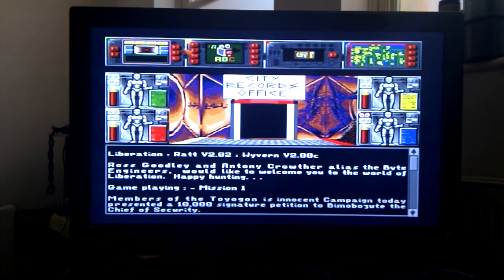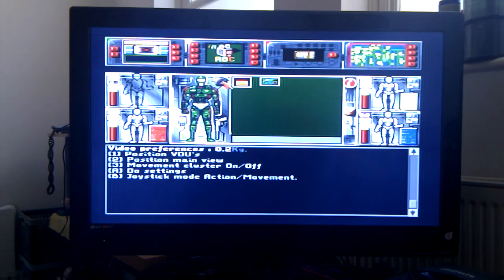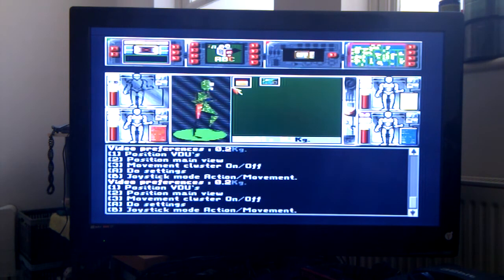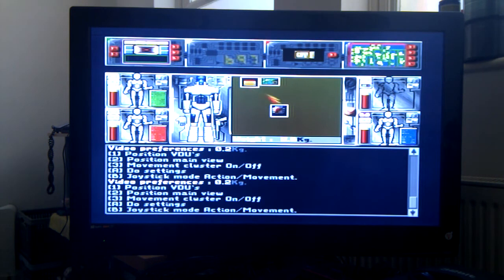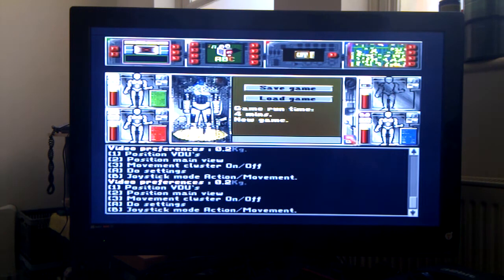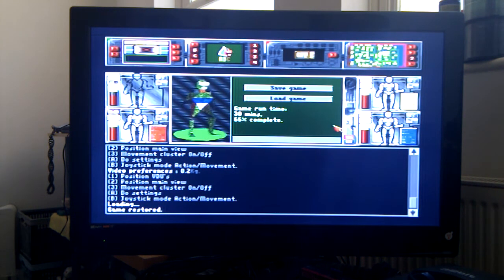[CD32] Liberation - Captive 2 Gameplay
More of that GP shizzle on the CD32. I reckon most of you guys will like this game for sure! :-D Yeah scope it out...